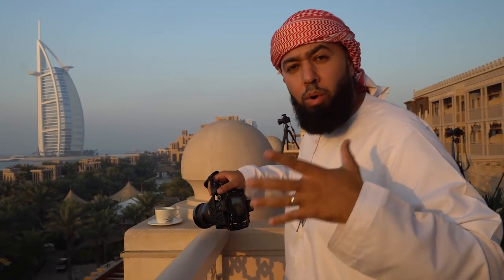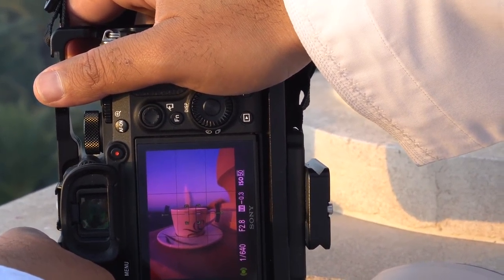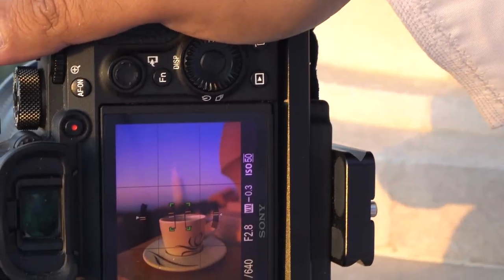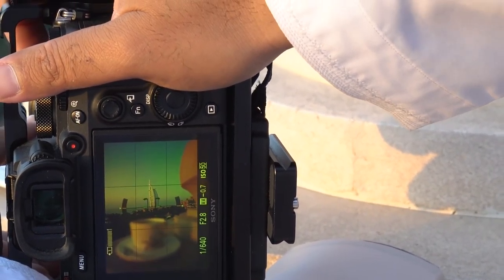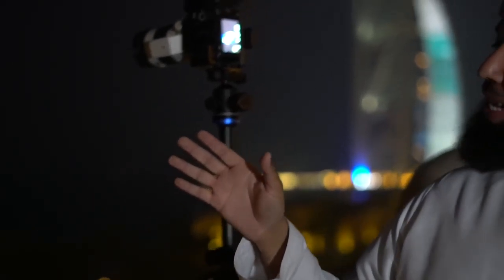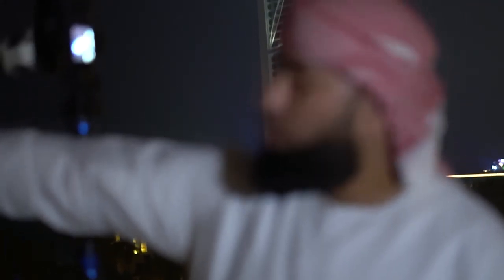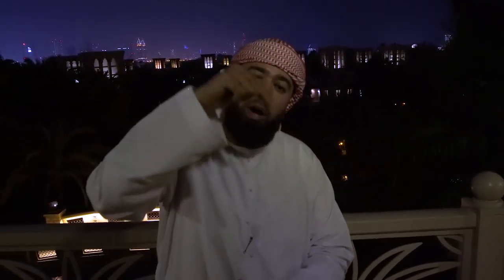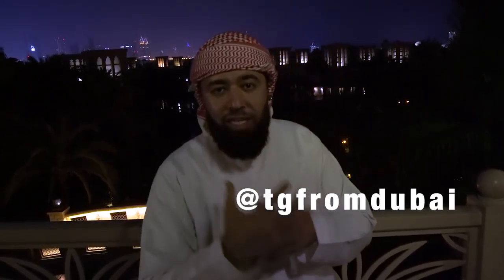Incredible Photos of Burj Al Arab Dubai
Watch as we take epic photos of Burj Al Arab and the amazing resort that surrounds it in Dubai.

Special thanks to Jumeirah Group and our good friend Miss. Shafi for the amazing hospitality.

Special thanks to @r1se for filming the video and editing.

Equipment used:

Photography:
Sony A7R3
Sony 16-35 G Master Lens
Sony 70-200 G F4 Lens
Samyang 14mm

Sony a7sii
Sony A6500
Zeiss 50mm
Zeiss 16-35mm

Benro Filter Kit FN100
Benro Tripod
Benro Monopod

If you would like to see the final images from this photo mission, please visit my account at:

Also to see some more amazing photos from this photos mission, please visit the profiles of my team and give them a follow.  They are some of the best photographers in the UAE.